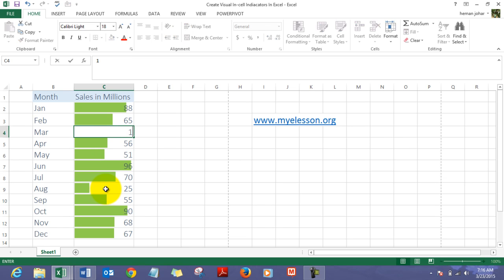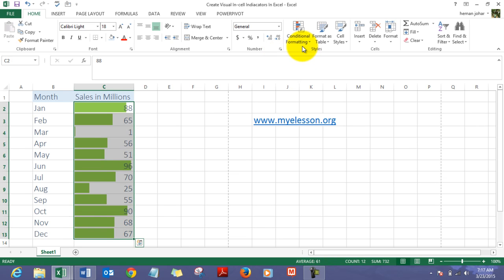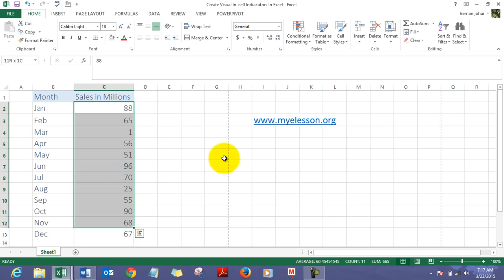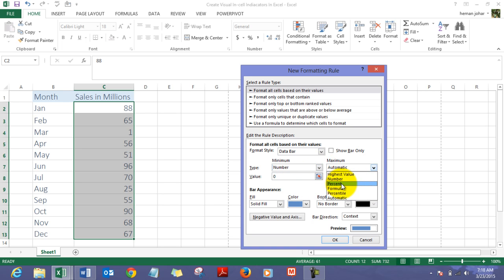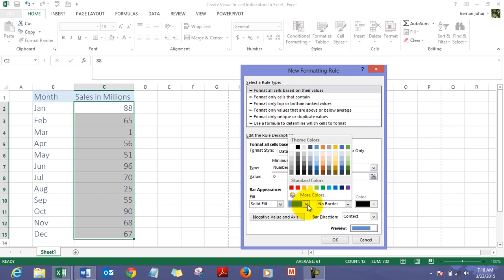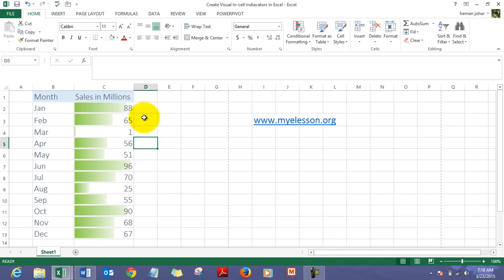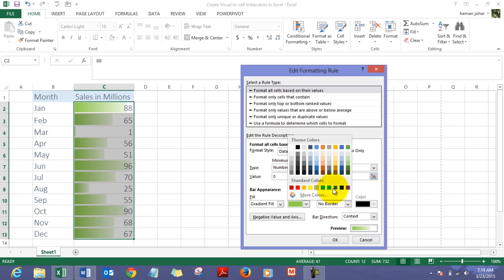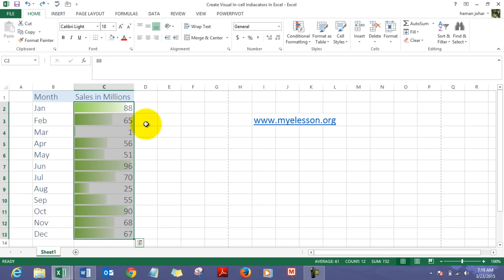Create Visual In cell Indicators In Excel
In-cell indicators are great to represent numerical values in form of cells filled with colors in relation to the value written in the cell , like if 50 is mentioned in the cell the colored line will fill only 50% of the cell length.
The effect has been created using the Data Bars Option in the Conditional Formatting group under the Home tab.
This effect also lets you create beautiful looking MIS dashboards in Excel